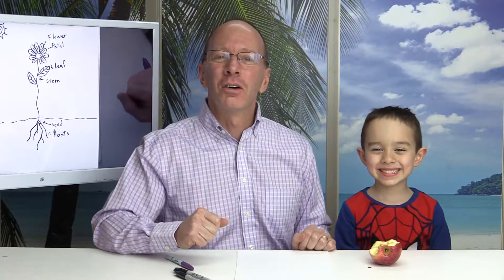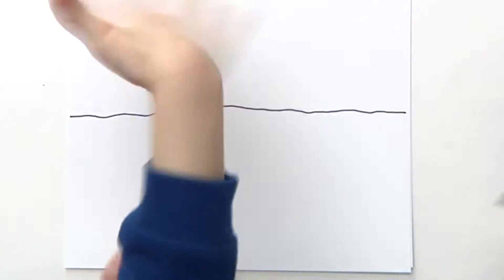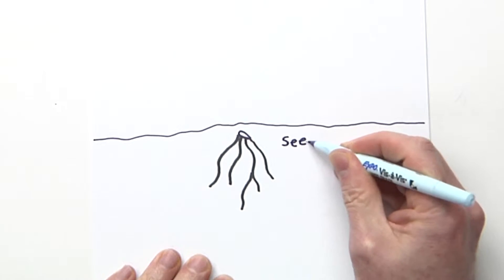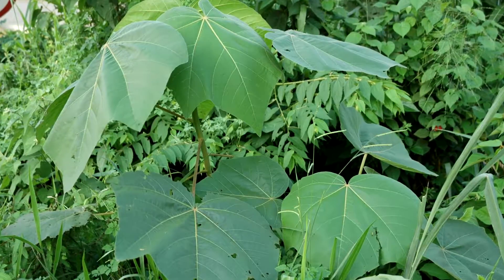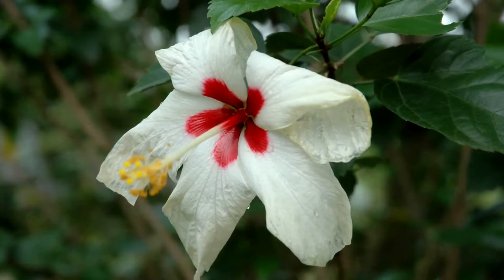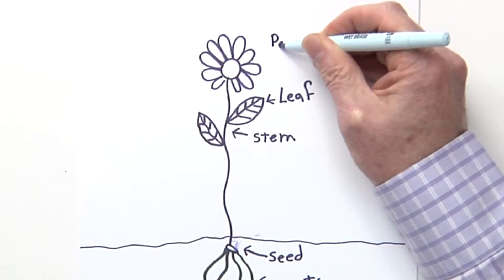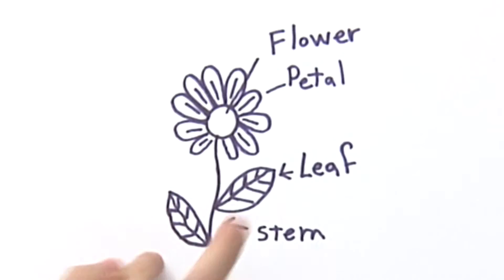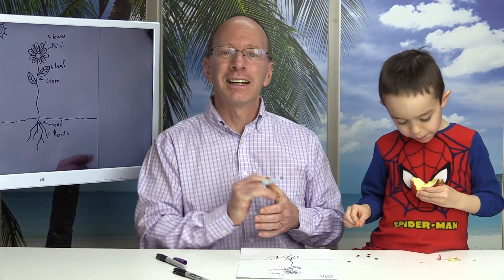Parts of a Plant | Learn and Draw the Parts of a Plant | Plant Parts and Their Functions for Kids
Learn and Draw the different parts of a plant and learn about their Functions. This is a great lesson for teachers to use in their classroom or for kids to learn and draw at home. We will describe and show photos of each part of the plant. Seeds, stem, leaves, and flower.